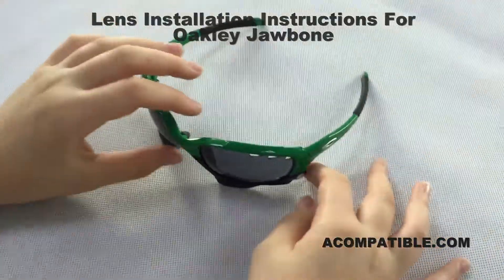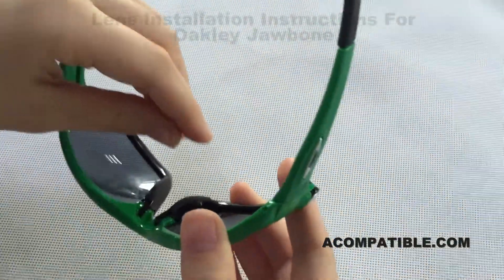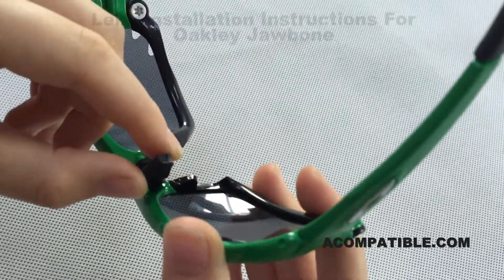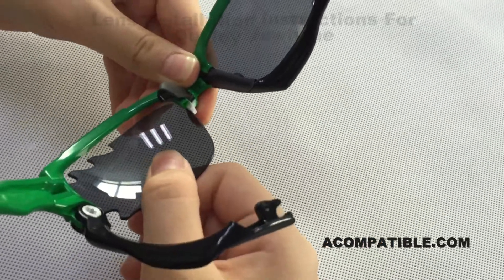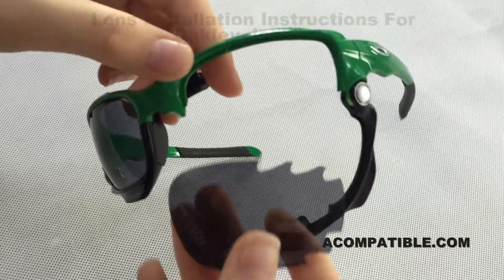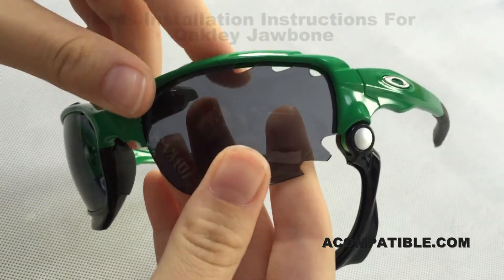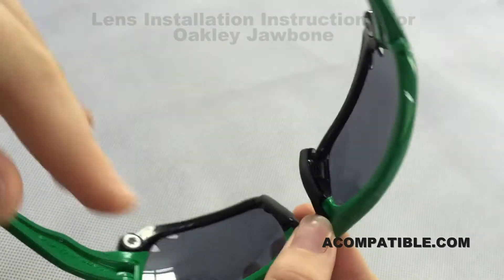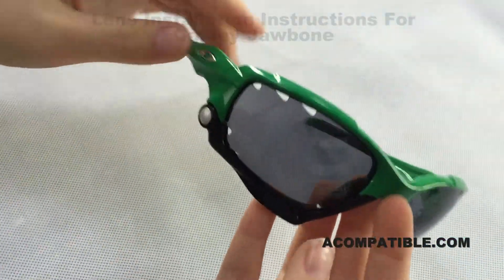Jawbone Lens Replace Instruction - Acompatible.com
A video for telling a buyer how to replace the lenses. Make sure the oakley model and lenses is the right one you need. If you are not sure, please search the SKU # which is marked on your frame.

aCompatible.com is your source for compatible parts of great value. Our company has been in compatible part field for 7 years. In 2011, we established our second warehouse in California, USA and moved to Pico Rivera, CA as well. Now our warehouse has thousands of compatible parts in stock and provides the best service to our customers. We aim to develop a large client base and that is why we sell them at a much lower price. In order to provide more confidence to our clients, our products are tested with international test standard such as impact test which is critical to protect our eyes while wearing. Our products are also registered under Federal Registration of the United States.

for great variety of newly add products